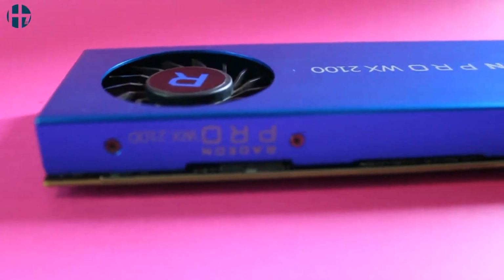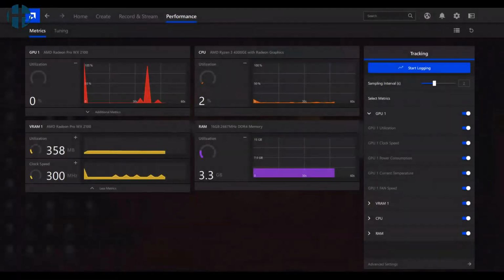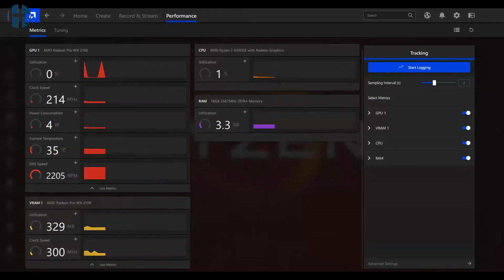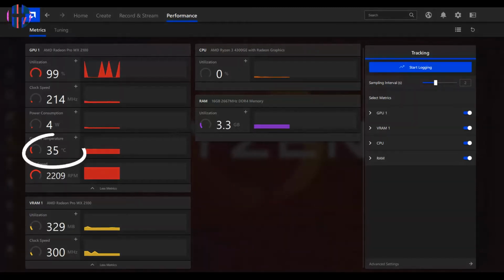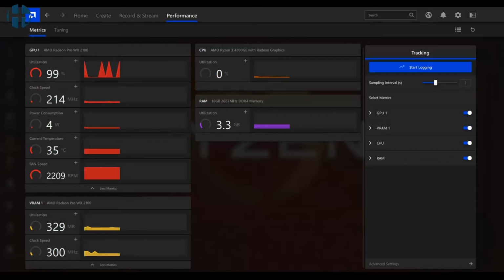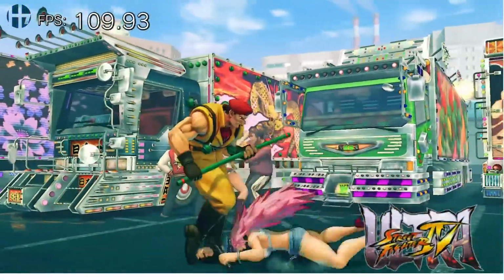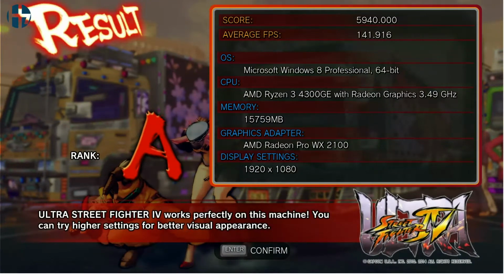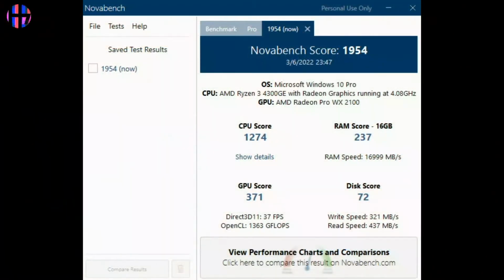BEST BUDGET GPU | AMD WX 2100 PRO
In this video I review the WX 2100 workstation GPU from AMD which is generations old with only 2 gig gddr5 memory and if it's worth getting if you are on a tight budget or if you should settle for an APU or intel integrated graphics.